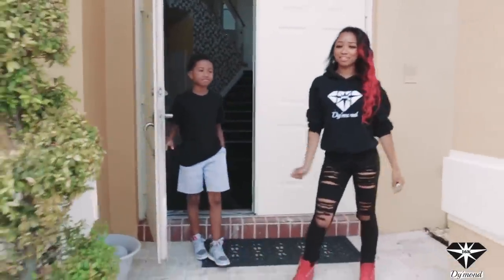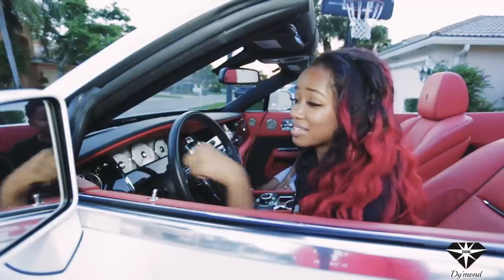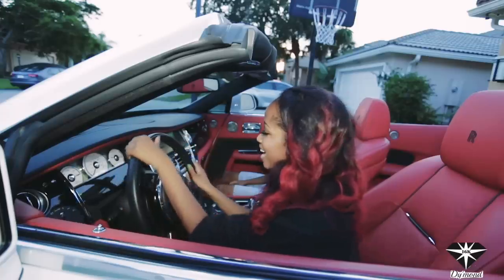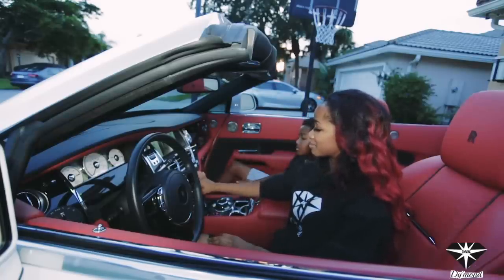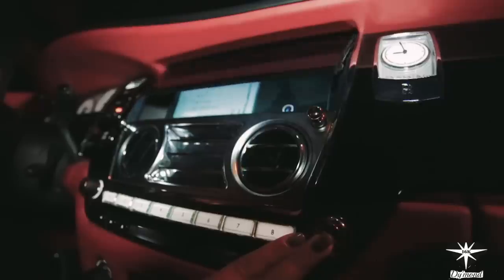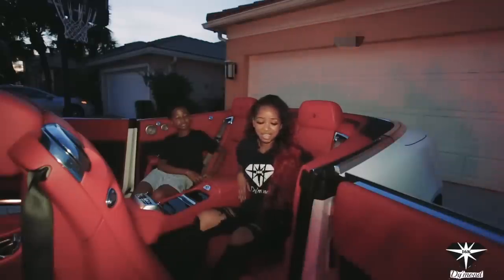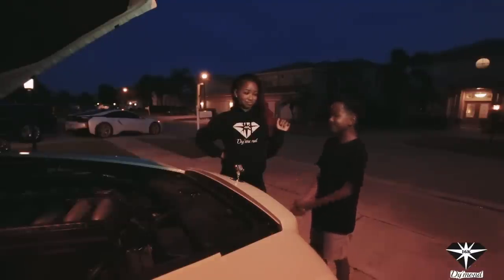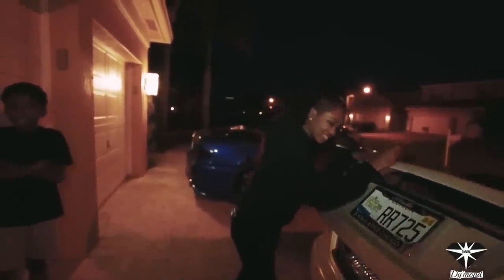CAR TOUR OF A $350,000 ROLLS ROYCE DAWN!!!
flawlessfam, I hope you guys loved THIS car tour on thIS GORGEOUS ROLLS ROYCE DAWN !

See me and my 10 year old brother tour exotic cars! Love to have versatility on my channel and cars are a fascination of mine so why not!? AYYYEEEE flawlessfam!

DETAILS OF THE ROLLS-ROYCE DAWN CONVERTIBLE
- British Made
- 4 seater
- engine is a twin turbo 6.6 litre V12
- Limited Top Speed of 250 kmh/155 mph
- accelerates from 0 to 100 in 4.9 seconds
- Rolls-Royce said that 80% of the body panels are new compare to the Wraith
- It is a 2 Door Convertible

Thumbs This Video Up If You Liked It!